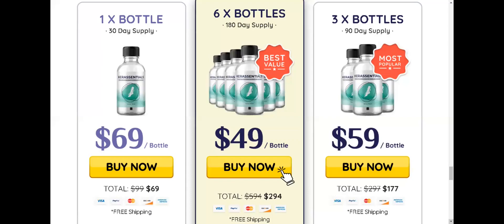🔥Does Kerassentials Works? - Truth Finally Revealed - Kerassentials Review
Kerassentials is a breakthrough treatment made entirely of natural substances that helps to avoid itching toes, brittle yellow nails, toe fungus, and other foot problems. Kerassentials reach the base of the toenail fungus and cause a rush of white blood cells to rush in, clearing the rashes from your nails and allowing them to heal quickly.

Kerassentials’ recipe is a brush applicator that ensures the oils and antioxidants in the formula assist get rid of the fungus in your nails while also keeping them healthy. There will be no more costly procedures, and the daily application of Kerassentials serum will dramatically improve the appearance of your nails.

How Does KERASSENTIALS Function?

Kerassentials is a fantastic solution that treats the underlying cause of toenail fungus. When you apply the Kerassentials serum to your nails, the active components begin to reach the root, triggering your immune system to combat the harmful fungal traces and restore healthy nails. This serum protects your skin from fungus, strengthens your nails, and increases your cells’ natural immunity. Kerassentials, when used regularly, provide speedier relief and contains no artificial substances or toxins. You might lose your toenails in a few weeks if you don’t starve the fungus properly. As a result, Kerassential may be the best fungus-starving approach for naturally preventing outbreaks.

You will only find the original KERASSENTIALS in
official website, and to help you I will leave the
website just below for you to access.